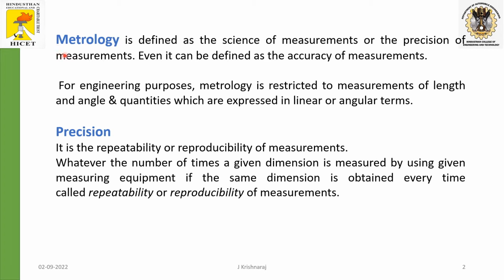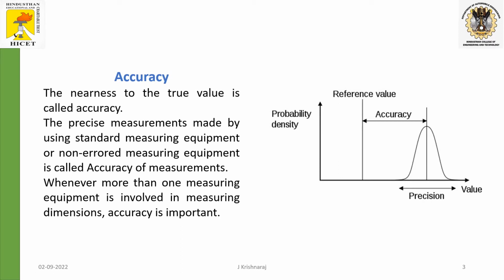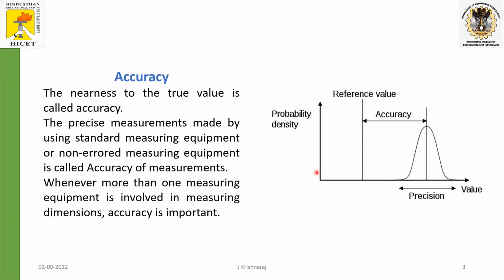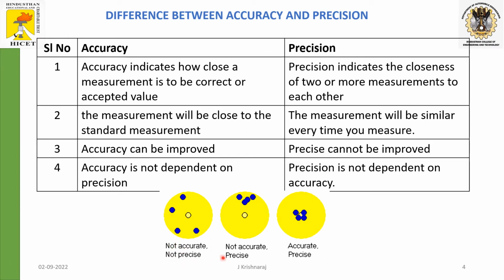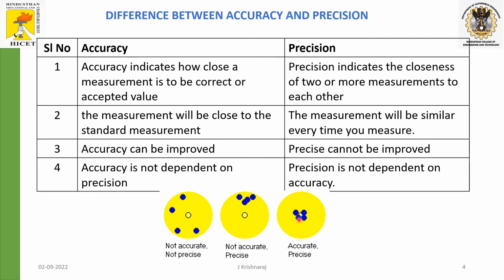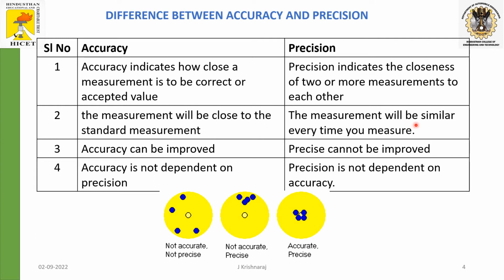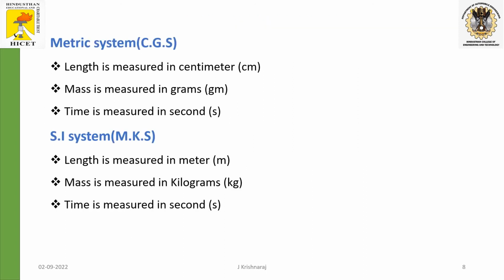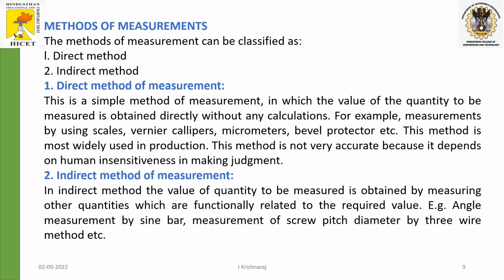metrology and measurement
Learners can gain knowledge of metrology and scientific measuring principles, calibration, accuracy, precision, and methods of measuring unit systems followed, as well as related terminologies, by watching this video lecture.